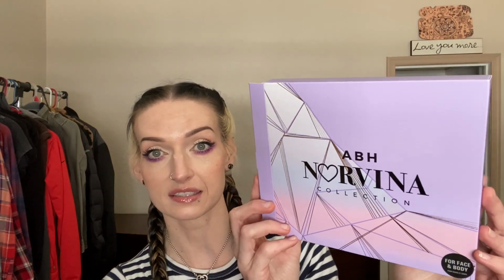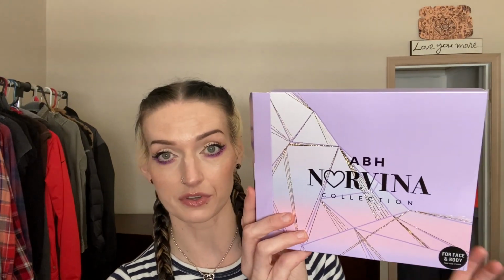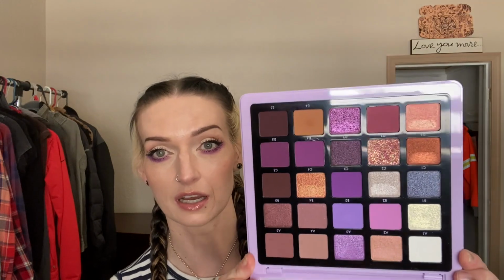Sephora VIB Sale Haul 2022 - Final Haul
I show what I purchased during the most recent spring Sephora VIB Sale in 2022. I will most likely be going on a no-buy for the next 2 or 3 months, but I should have enough new stuff to keep me busy for a verrry long time lol :)

The following products were sent to me for free via the Octoly website in exchange for an honest review:

- Grande Cosmetics Grande Lash MD Lash Enhancing Serum (This product was sent to me complimentary from Grande Cosmetics) Now also available at Ulta & Grandecosmetics.com
- Dermalogica Circular Hydration Serum (This product was sent to me complimentary from Dermalogica)

Any items that were sent to me for free to review are clearly listed above & also verbally stated in the video. Unless otherwise mentioned, all of the other items shown were purchased with my own money.  All thoughts & opinions are my own.